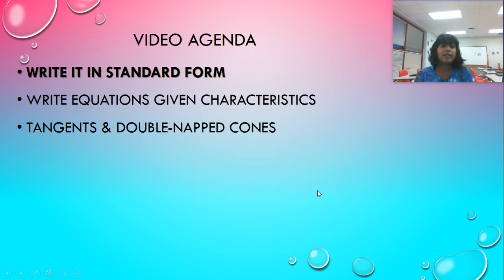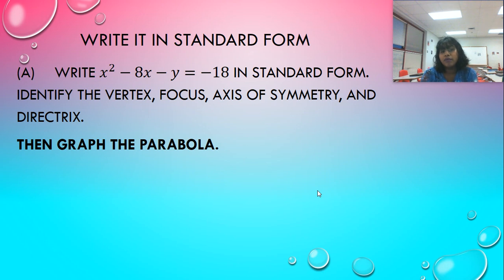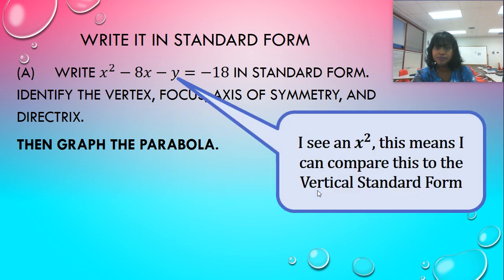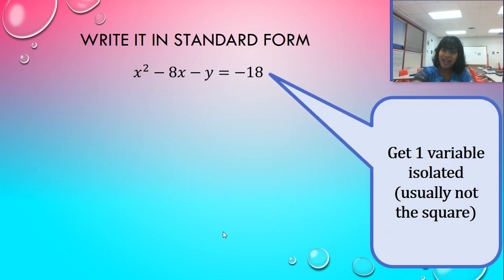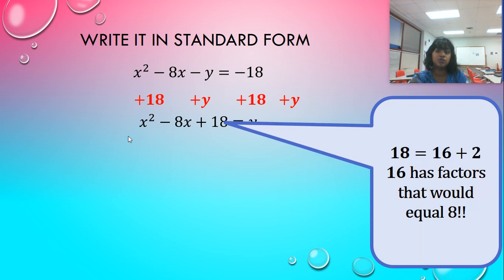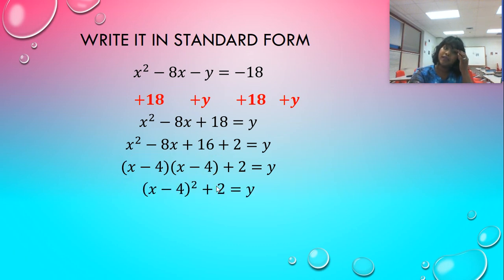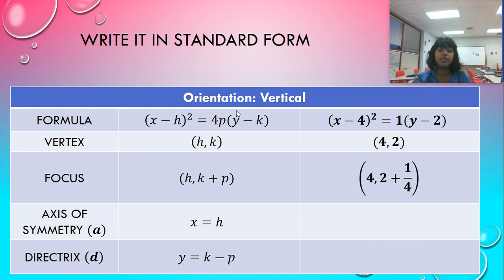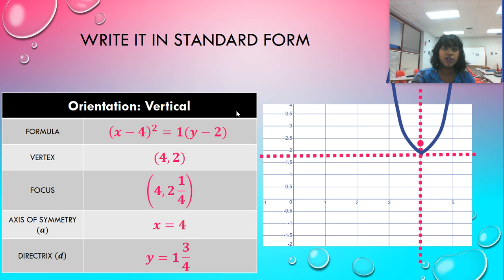Precal Unit 7.A Video 3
Conics - Parabolas